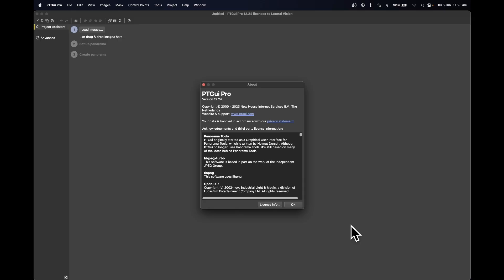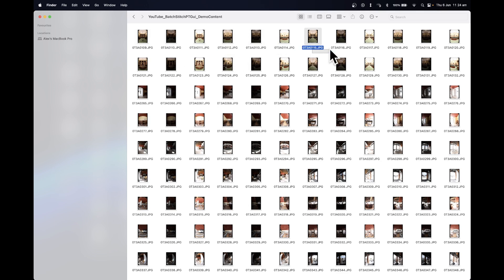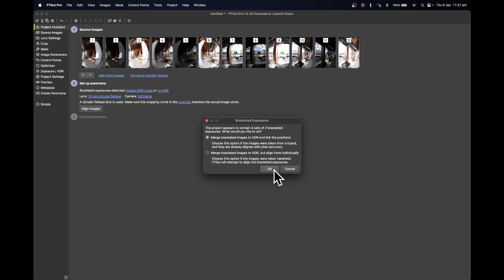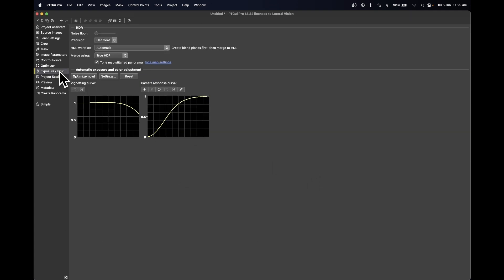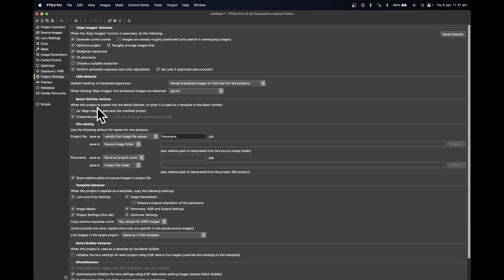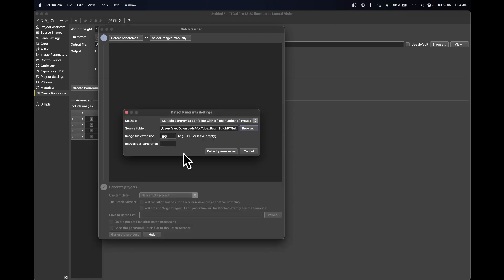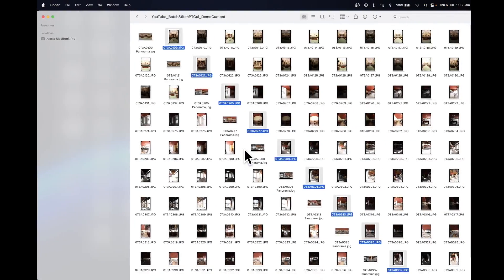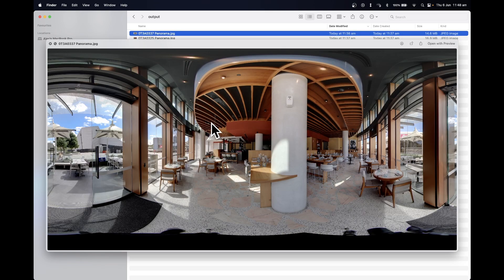Batch Panorama Stitching in PTGui to create 360 Photos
**Please note that in order to use the Batch Builder you will need to be using PTGui Pro, the regular version does not support batch processing

Welcome from the Swyvl team! In this tutorial, Alex will show you how to use PTGui for batch panorama stitching to create stunning 360 photos. Perfect for virtual tours, real estate, and immersive experiences, this guide will help you streamline your workflow and achieve professional results.

In this video, you'll learn:

✅ How to set up PTGui for batch panorama stitching
✅ Tips and tricks for optimizing your 360 photo stitching process
✅ How to export high-quality panoramic images

Why PTGui?
PTGui is one of the top panorama stitching software for 360 photos, known for its precision and ease of use. Whether you're a beginner or a pro, PTGui offers the tools you need to create perfect panoramas.

Chapters:
0:00 Introduction
0:29 Get your files ready
1:08 Importing and Organizing Your Photos
2:20 Stitching Settings and Optimization
3:27 Setting Up PTGui for Batch Processing
4:55 Conclusion

Useful Links:

More Tutorials on 360 Photo Editing - coming soon